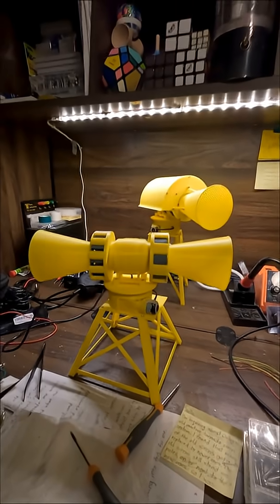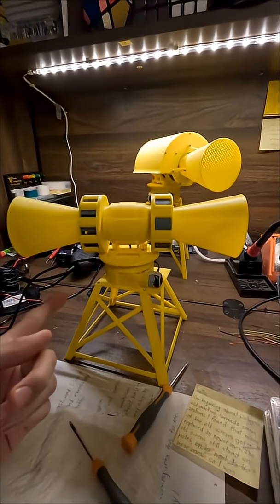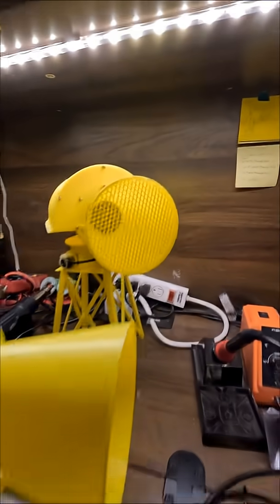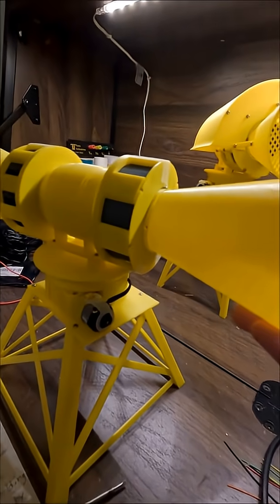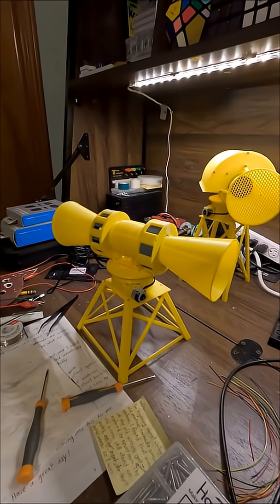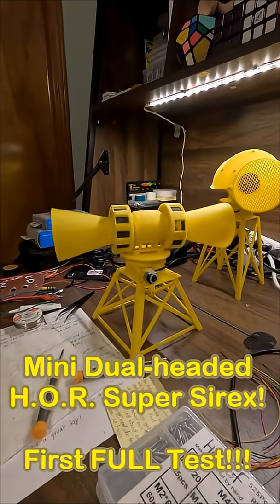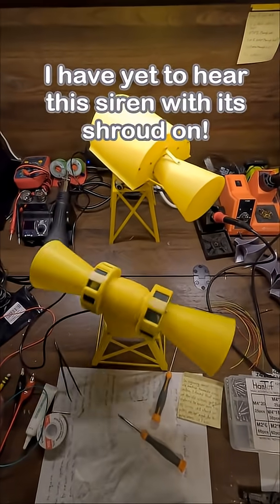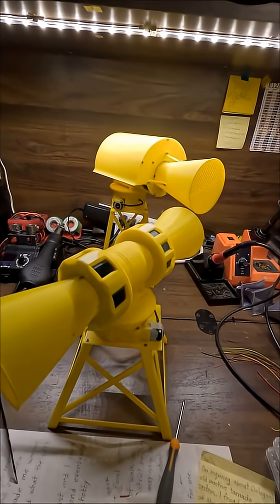Mini H.O.R. 7/10-Port Model 50 Super Sirex ROARS and ROTATES!!!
Well, here's another very quick short on the progress of my mini H.O.R. Model 50 Super Sirex! I have finally completed the siren's core and rotator. Complete with accurate pitch and rotation, this new mini siren is nearing completion! I have yet to print the shroud and a few parts for the horns, but it should be done in just a few more days!

Download and 3D print one yourself on Tinkercad!

Many different port ratios and head configurations are available to download and print for free on my Tinkercad page!

PLEASE DO NOT COPY CONTENT IN THIS VIDEO WITHOUT MY PERMISSION. Small parts of this video in YouTube Shorts are allowed.